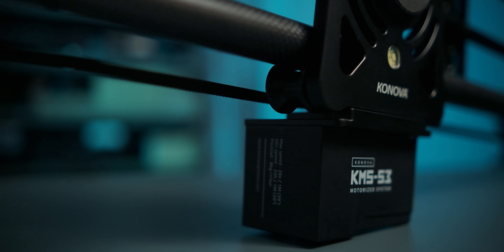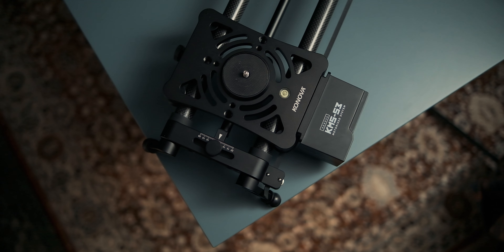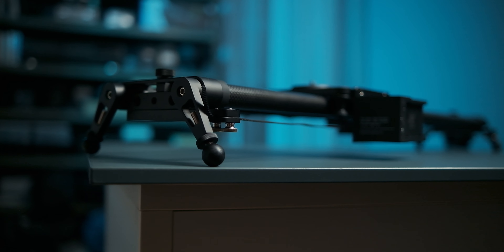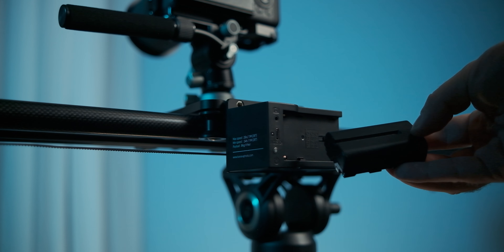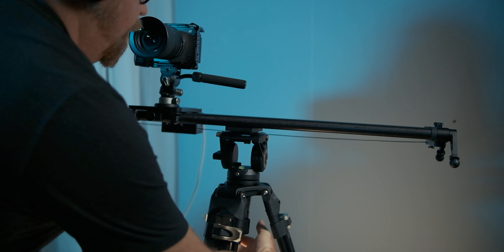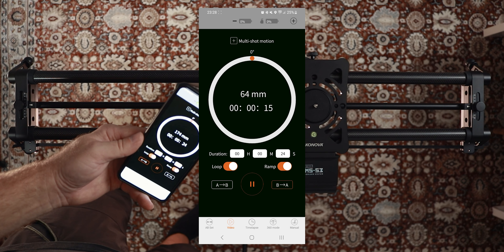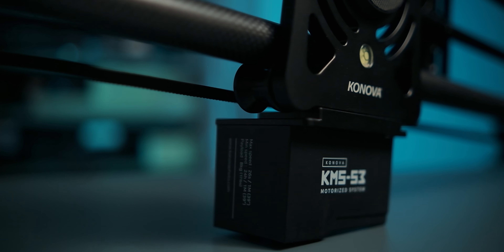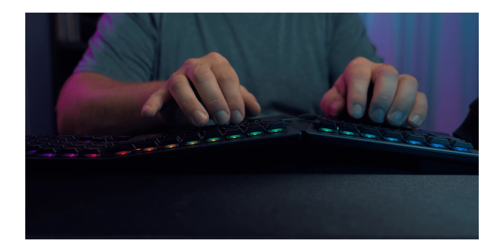Motorized Slider you should check out NOW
Link updated
Amazon now have this slider in stock with all options available. Price is the same.

Konova P1 KMS-S3 Wireless camera slider is an affordable yet super smooth and silent motorized camera slider. It's built out of aluminum and carbon fiber and can be controlled with a smartphone app. Instead of a weird generic remote.

The KMS-S3 motor can handle payloads up to 17lbs or 10kg while the P1 slider itself can handle camera rigs up to 22lbs/10kg if you want to operate the slider manually.
On top of it's regular video features there's also time laps features with camera triggering and much more for astro photographers and time lapse shooters alike.

In this video I used music and SFX from Artlist

Gear used to make this video:
* Fujifilm X-T4
* Viltrox 23mm f1.4
* Canon SL2
* Canon STM kitlens
* Sony FX30
* Tamron 17-70 f2.8
* Sennheiser MKE600
* Zhiyun Fiveray 100F
* Godox TL30
* Premiere Pro